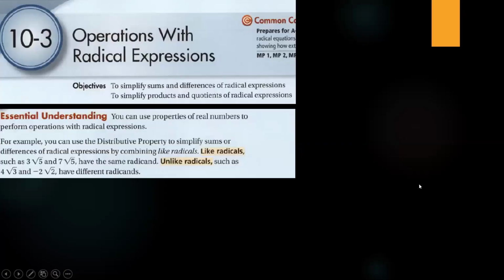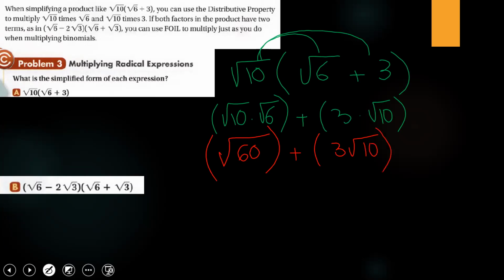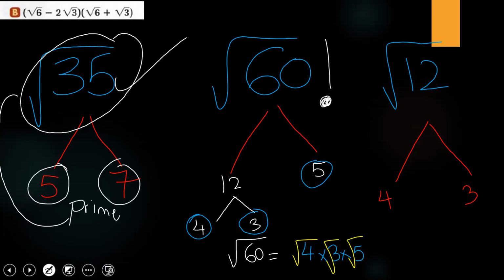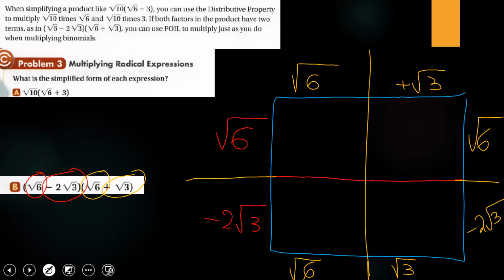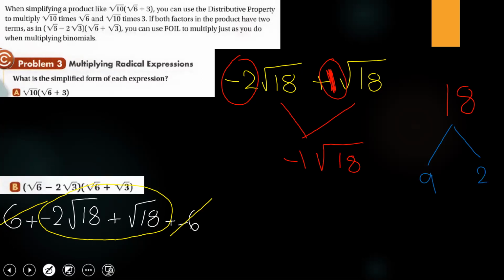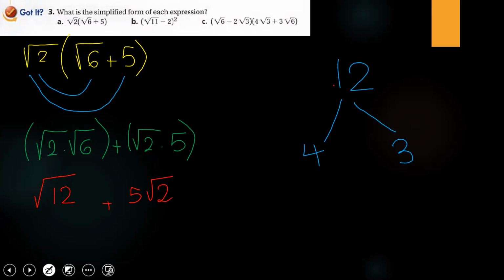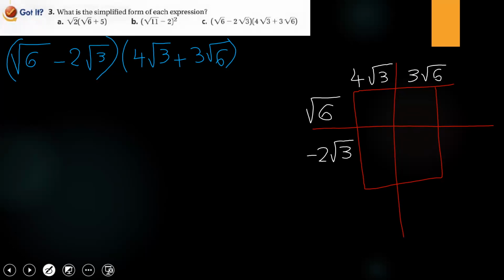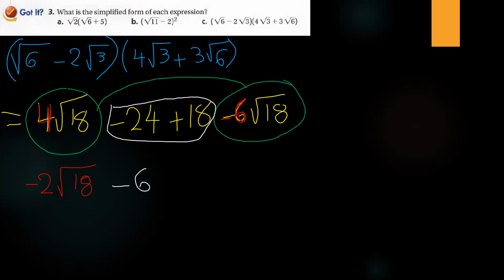Algebra 1 ~ Chapter 10 ,Lesson 3: Operations with Radical Expressions ( Part 2)